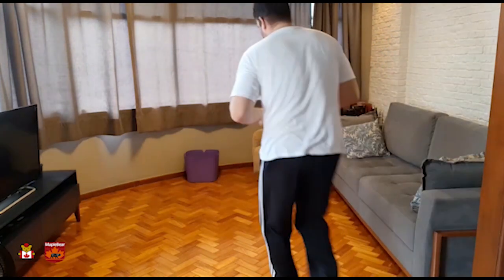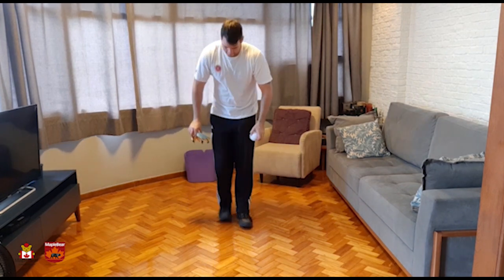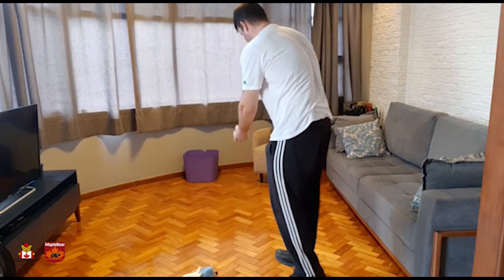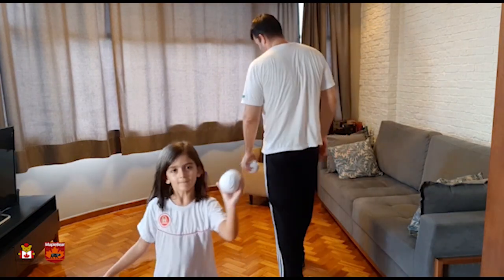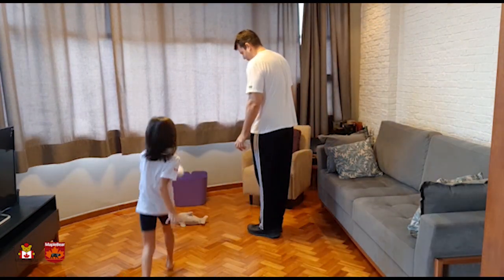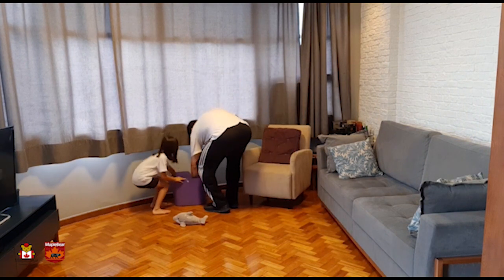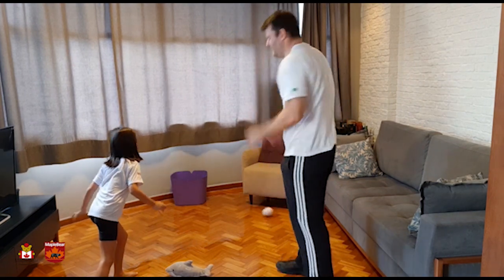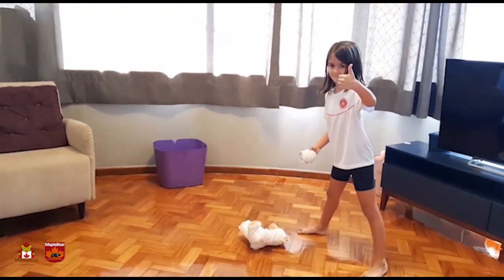Mr. Pedro - Sock Ball Games